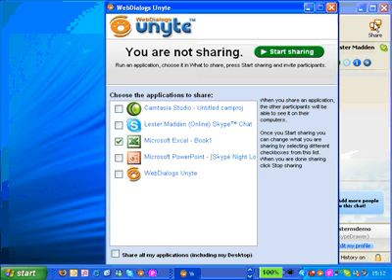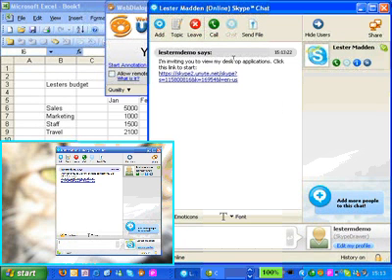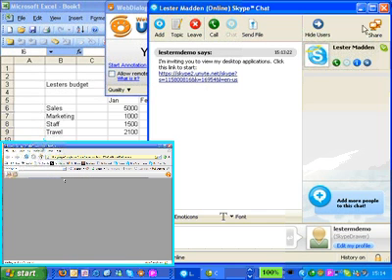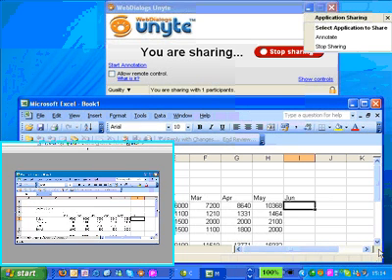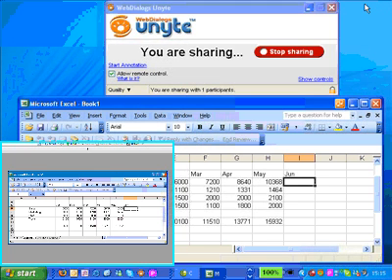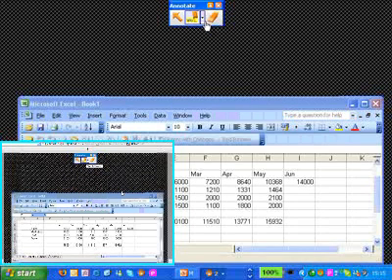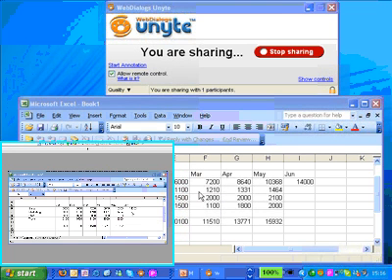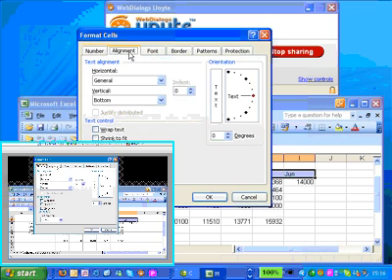Unyte at Skype's DevZone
This clip was published by Lester Madden at Skype's DevZone